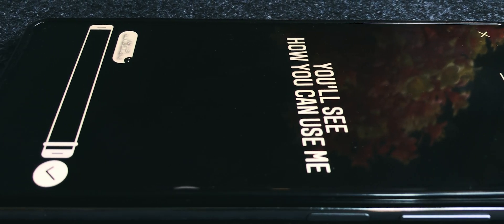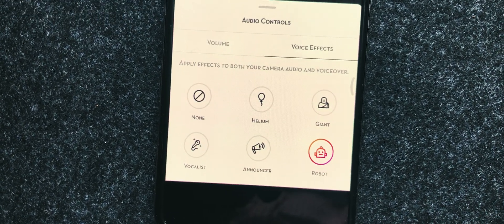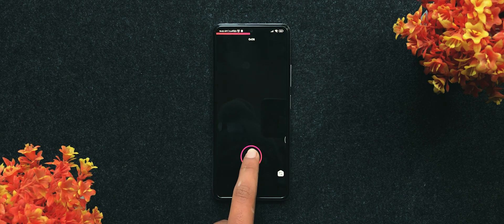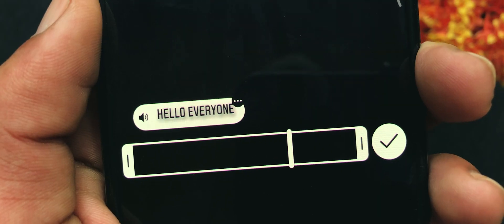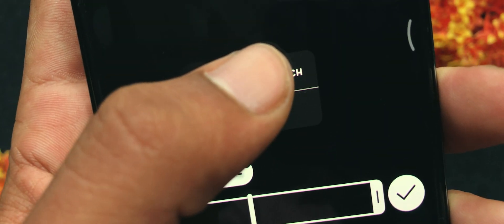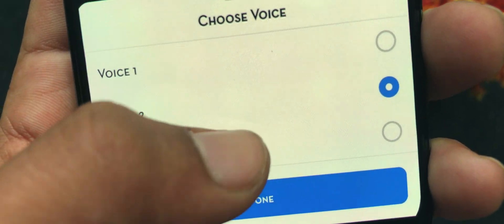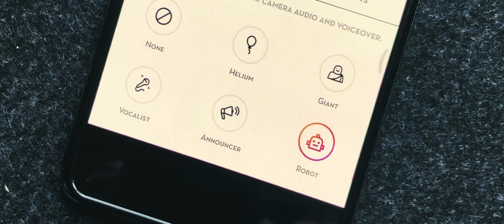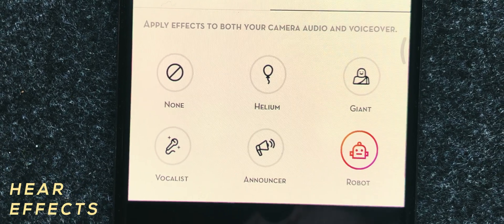Hidden IG REELS Voice Effects // How to enable Text To Speech in Instagram REELS